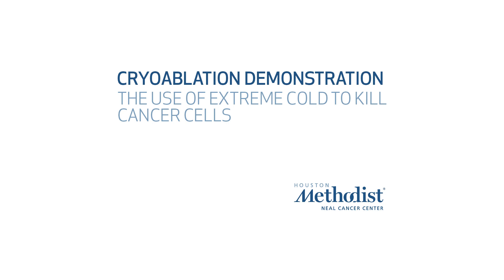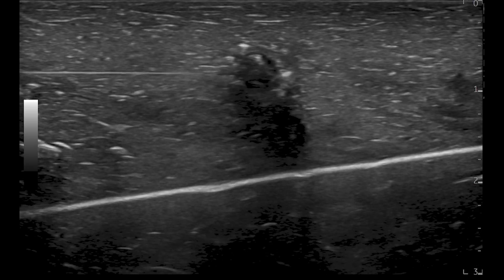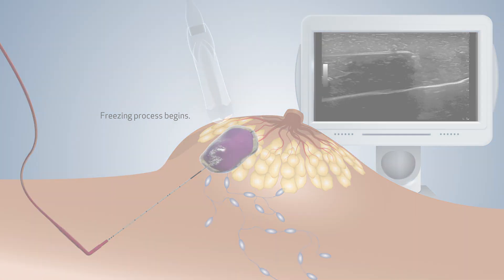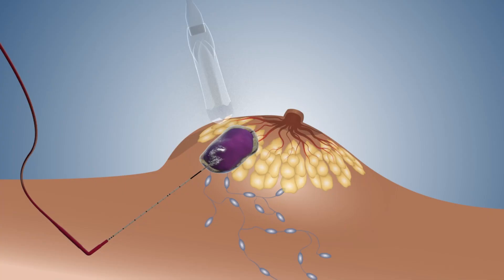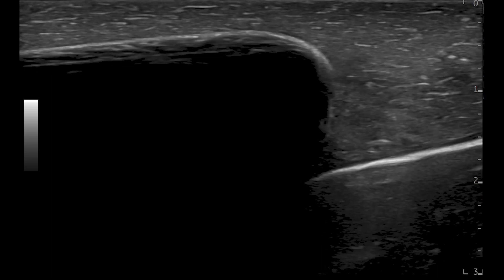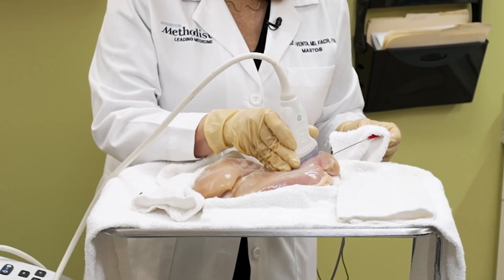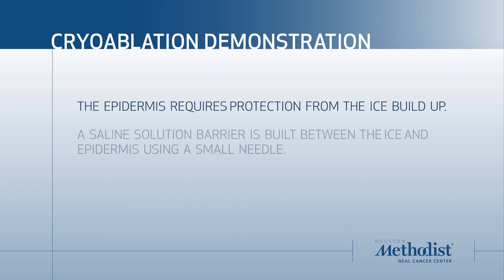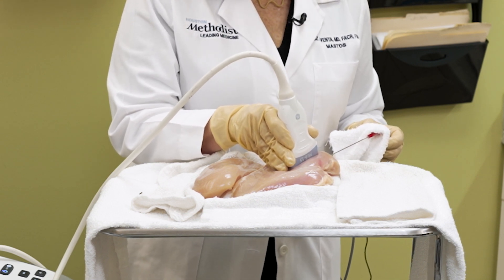A Cryoablation Demonstration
Dr. Luz Venta uses a chicken breast to demonstrate how the cryoablation procedure is done. Cryoablation is the freezing of a tumor to kill cancer cells.